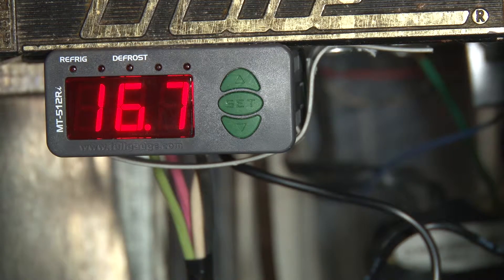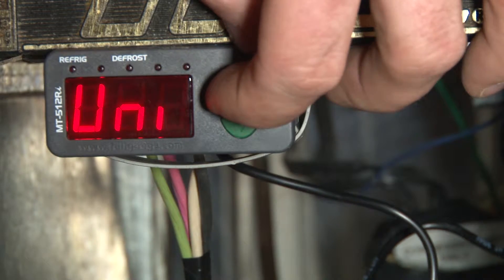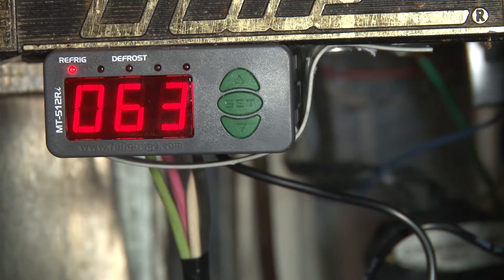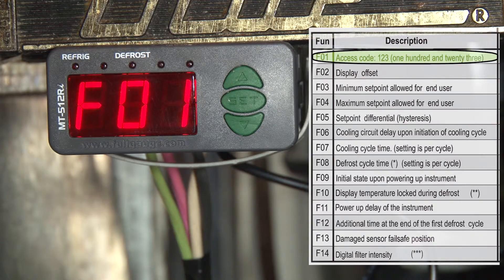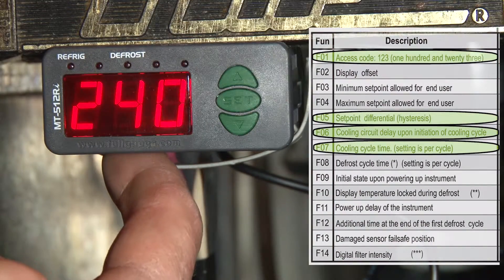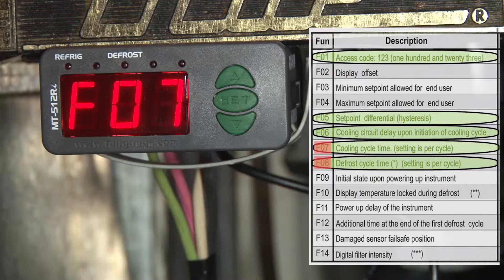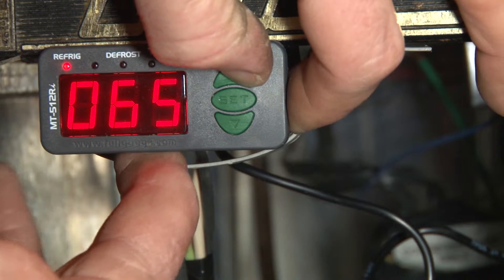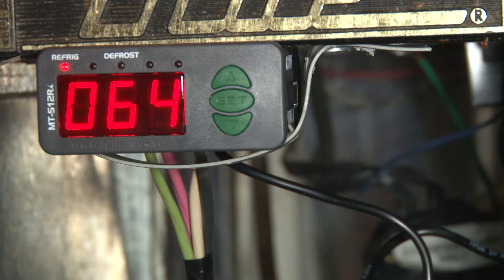Full Gauge MT-512 Programming for MED TEMP - OFF CYCLE DEFROST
Full Gauge MT 512 Ri Programming - Cold Control- Electronic Refrigeration Controls
Here we show you how to program a Full Gauge Mt-512Ri after installation is complete, This is a real retrofit of a cold control with a Full Gauge Mt-512Ri, you have many more options with the full gauge Mt-512 Then with a cold control, including running defrost and forcing refrigeration as well flexibility of changing parameters whenever you feel necessary.
A Reality How To Production
Excerpt from Hook It Up series.